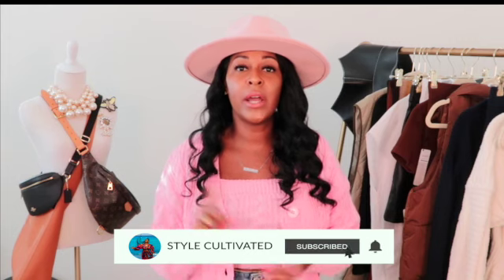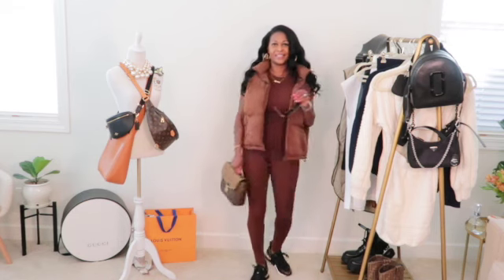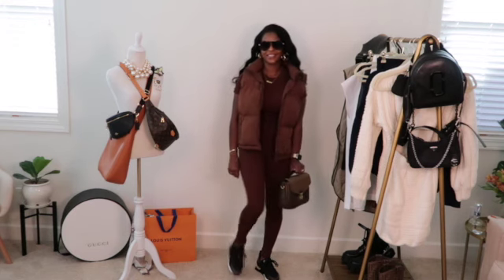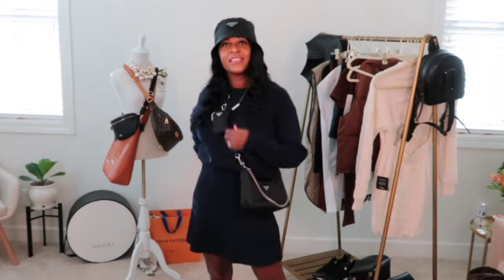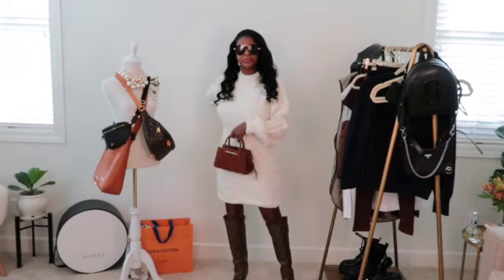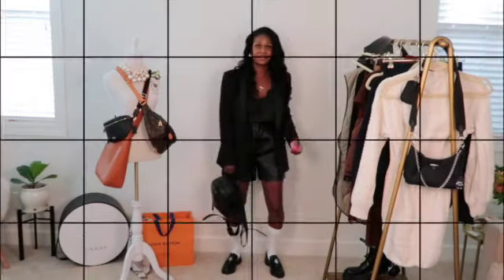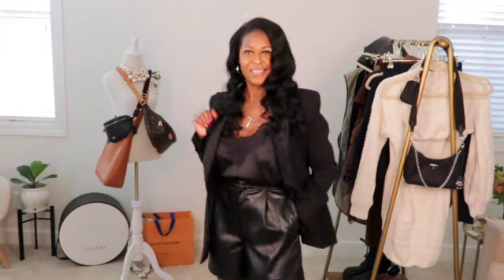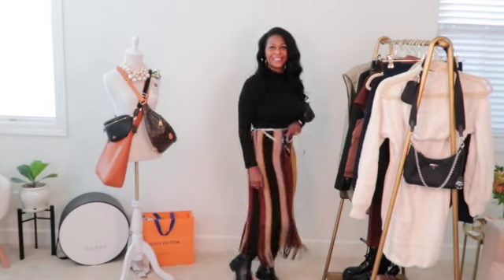Casual Outfits Over 40 | STYLE CULTIVATED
In this video, I am so happy to bring to you some causal outfits for everyday wear. So, sit back, get you some tea, relax and enjoy this favorites video. I hope you find some favorites of your own in this video. Please let me know if you use, like or dislike any of those pieces in the comments. And let me know what you would like to see in my videos.

Height: 5’4
My sizes:
Dresses: S/M or 6
Pants size: 4
Jeans: 25 - 26
Tops: Medium

Outfit 6
Black Bodysuit

Style is cultivated
style: a distinctive appearance
cul·ti·vat·ed: refined and well educated.

Stay stylish xoxo,
Tracy